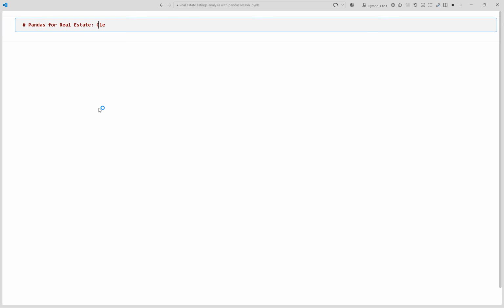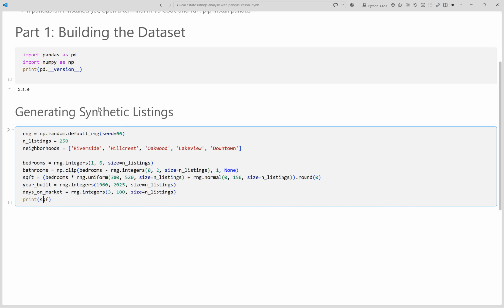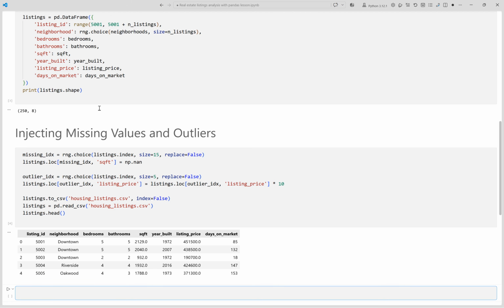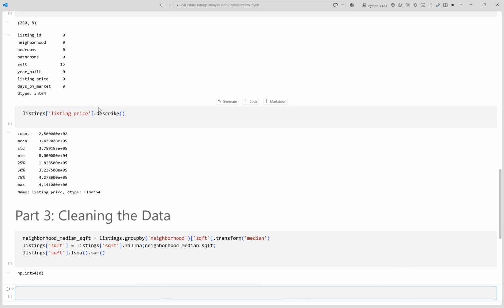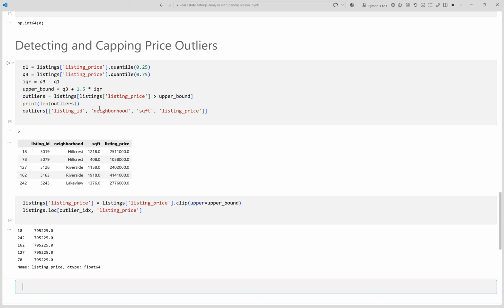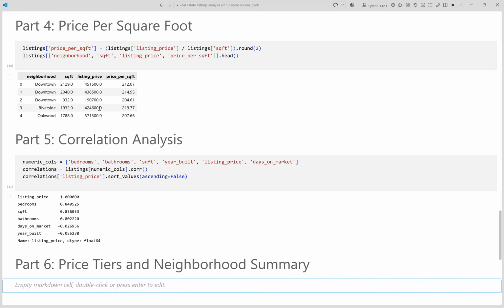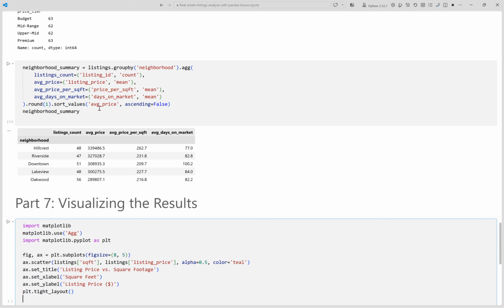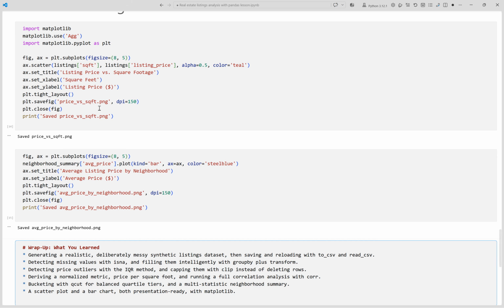Real Estate Data Analysis with Pandas: Clean, Explore, Visualise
Property listings are full of signal if you know how to clean them. In this project we analyse real estate data with pandas from raw file to clear conclusions.

What you'll learn:
- Importing and profiling a property listings dataset
- Handling missing prices, sizes and location values
- Filtering listings by price, suburb and features
- Calculating average price per neighbourhood and per square metre
- Visualising price distributions and market trends
- Exporting your analysis for reuse

Useful for investors, agents and analysts alike.